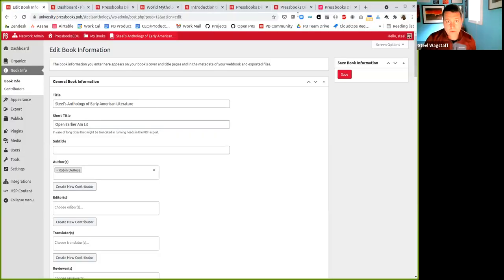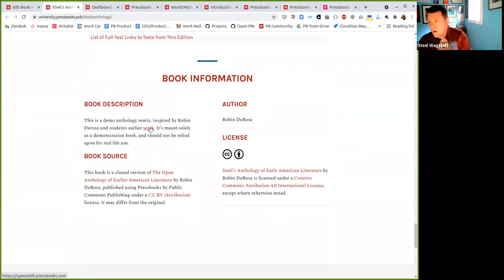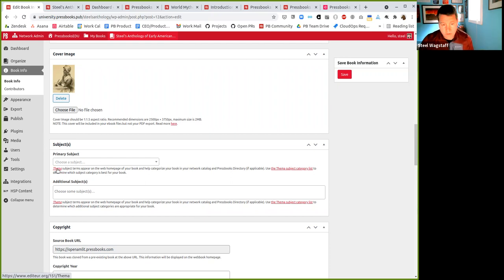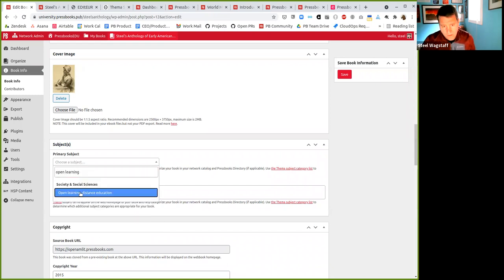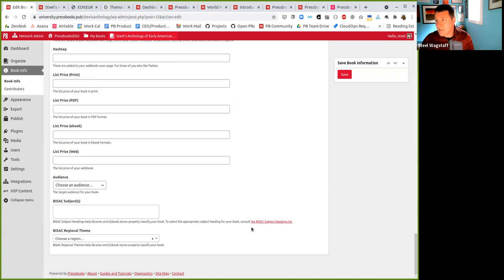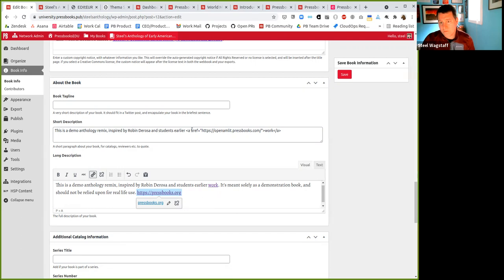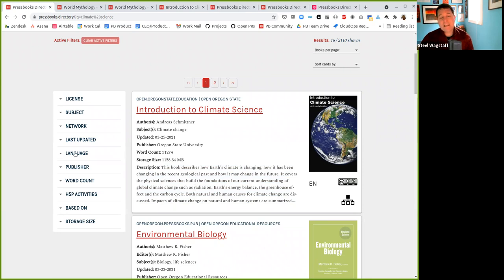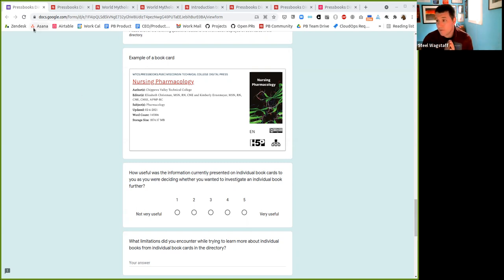March 2021 Pressbooks Product Update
This video is a recording of the Pressbooks product update webinar held on Thursday, March 25, 2021 and hosted by Steel Wagstaff, Pressbooks' Educational Product Manager. It features a demonstration of recently released features in Pressbooks and the Pressbooks Directory.